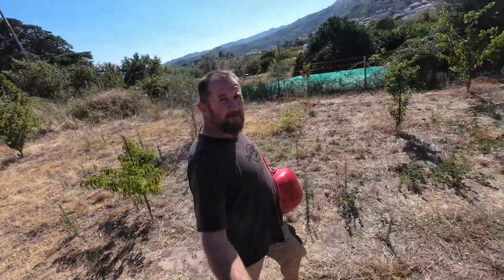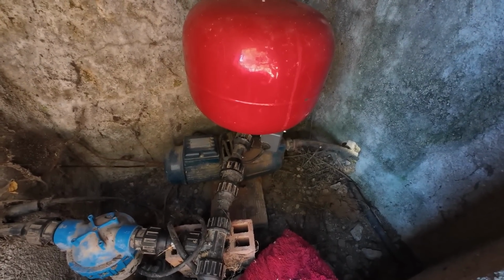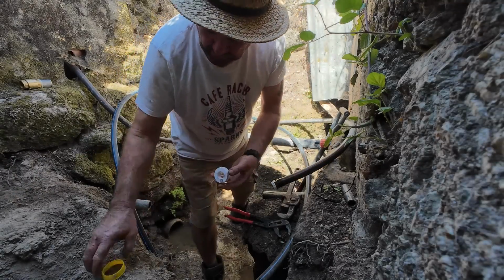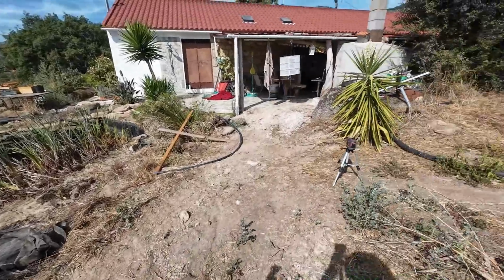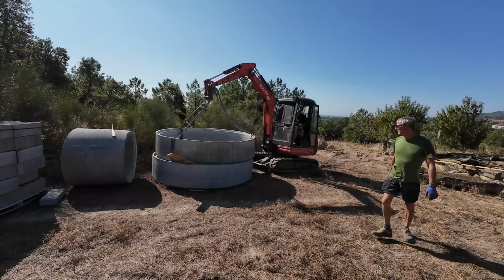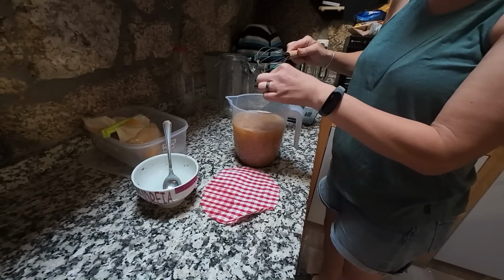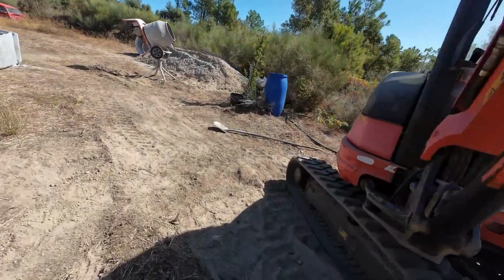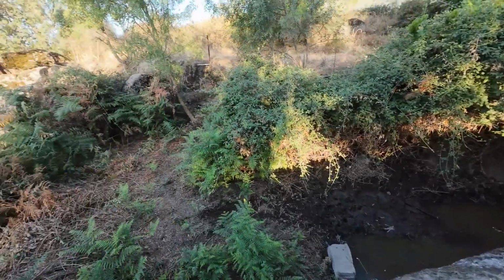Fitting The First Concrete Ring to Our Natural Swim Pond : 218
Fixing our broken irrigation pump,  Again!
Preparing the ground for the massive concrete ring
Fitting trims to the gym door
A Ginger beer recipe
Fitting the first concrete ring to the pond, fixing the steel underneath and pouring concrete to the bottom
A Quick look at the pigs